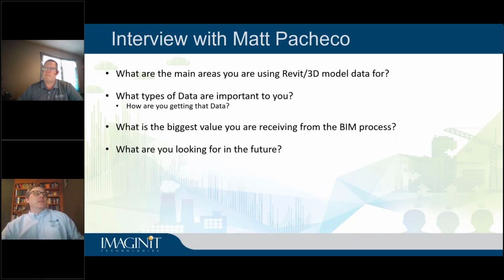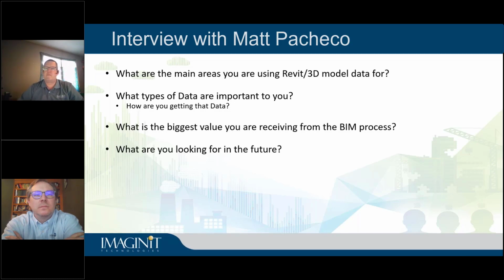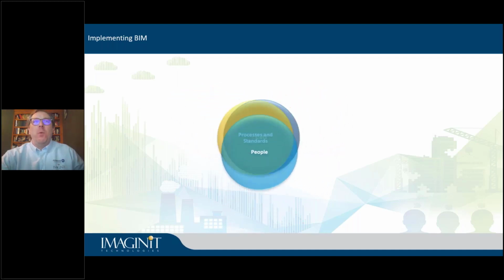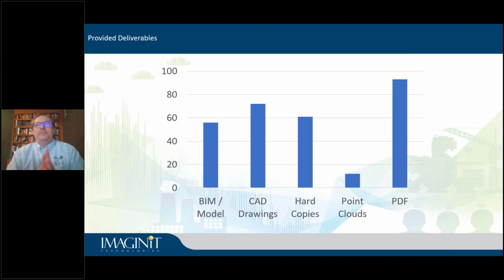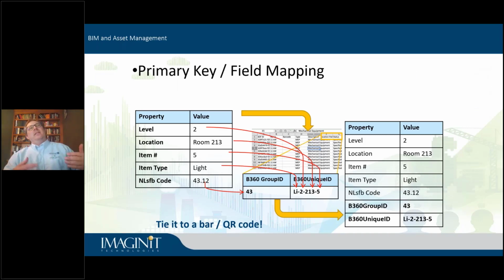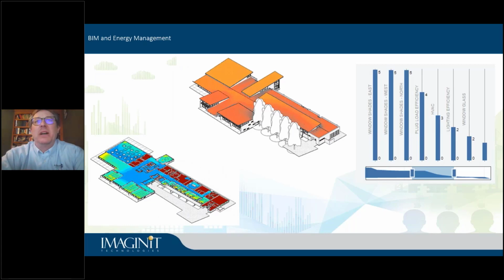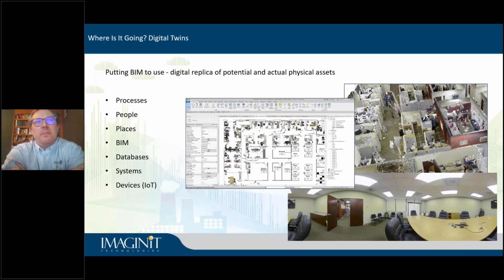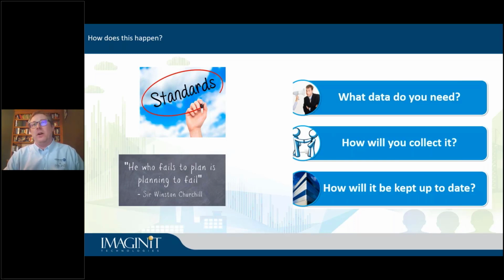BIM for Owners – Advantages Explained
See how embracing a BIM workflow leads to better project quality and easier project lifecycle management.
0:00  Start
14:30 Implementing BIM
16:12 Three Simple Questions
18:40 Actual Uses of BIM
20.10 Provided Deliverables
23:02 Incoming Data Models
25:25 Space Management
27:00 BIM and Asset Management
28:45 Asset Management
30:40 BIM and Energy Management
32:30 Data Standards
34:30 BIM Data Exchange Today
36:30 Digital Twins
40:10 Autodesk Tandem Standards